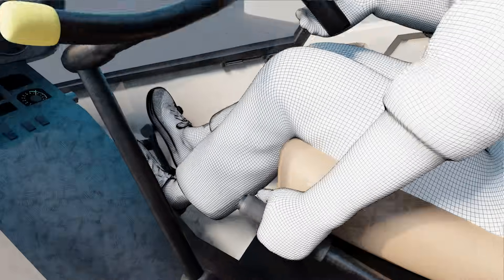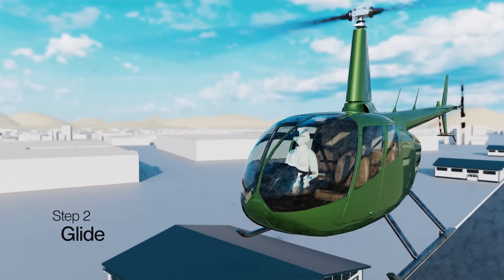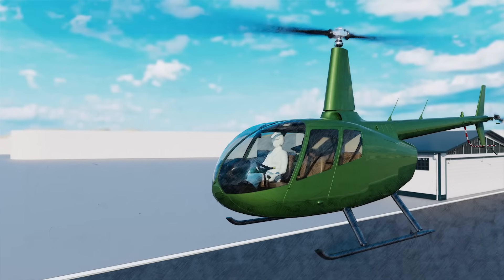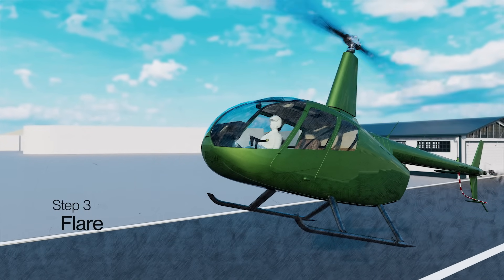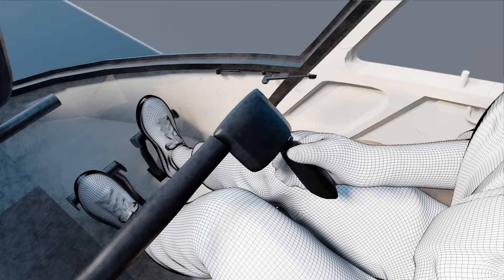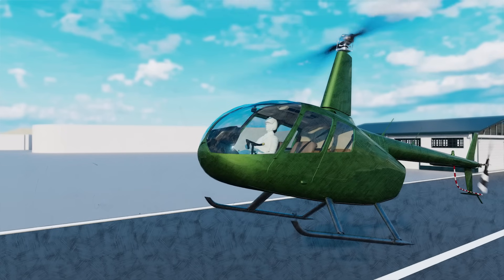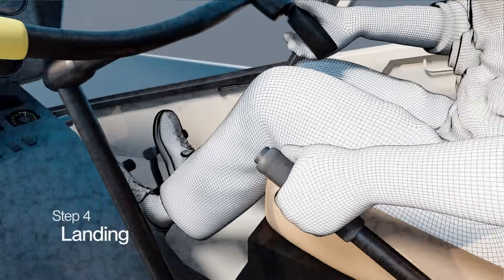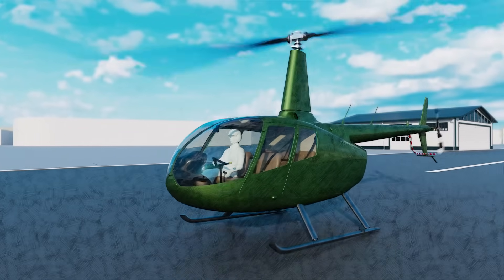Skyryse Performs World’s First Fully Automated Autorotation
Autorotation is a phase of flight where, in the event of an engine failure, pilots are able to safely glide to the ground. While rare, losing an engine can be one of the most unsettling thoughts for pilots of all skill levels. Engine-out procedures can be complex in any aircraft, but even more so in a helicopter.

Watch us perform the world’s first fully automated autorotation – ushering in a new standard of aviation safety.

This is just one of several first-of-its-kind features that come standard in our first production helicopter, the Skyryse One.